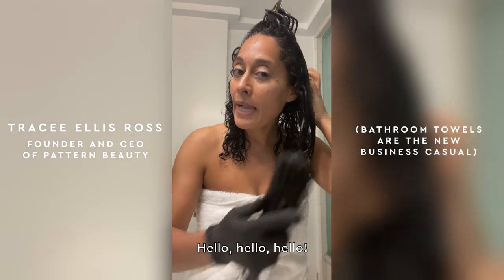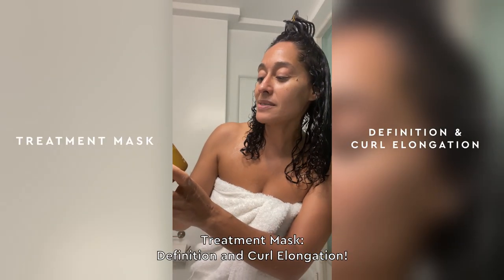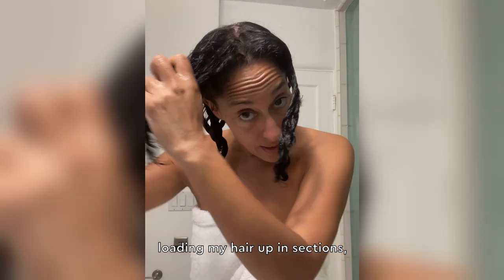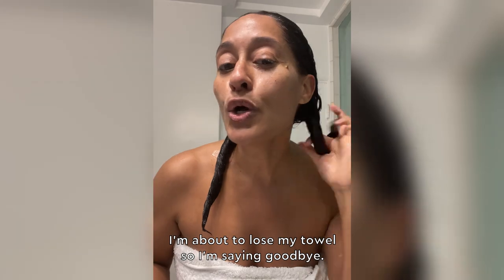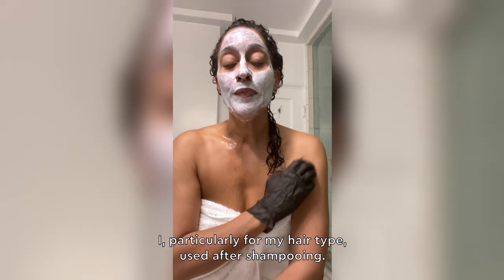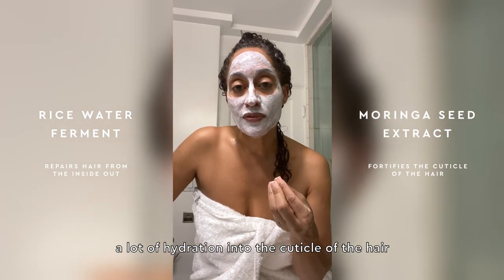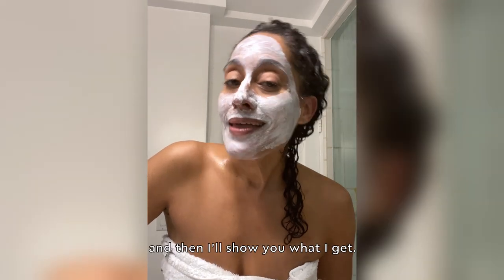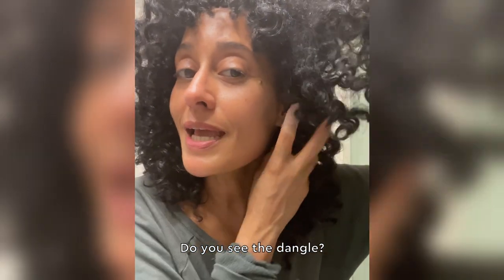Pattern Beauty | Treatment Mask